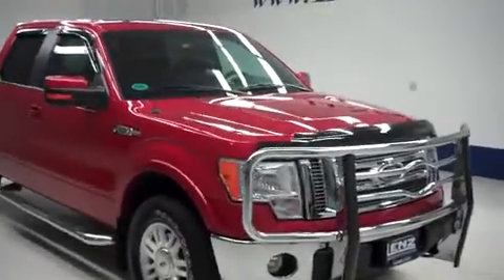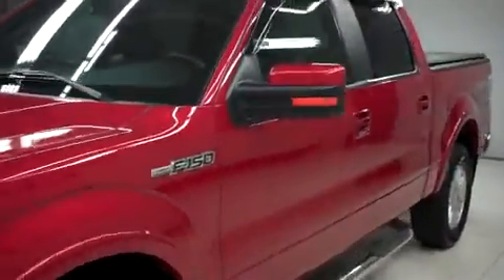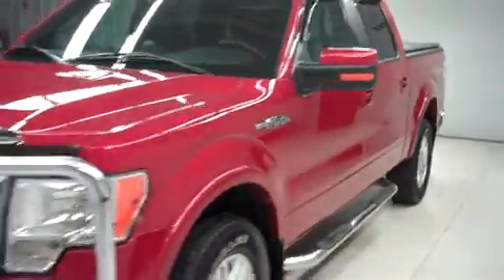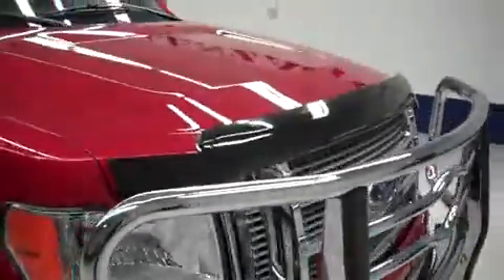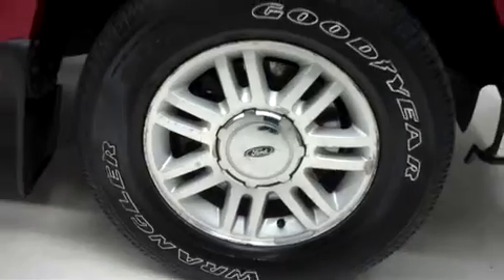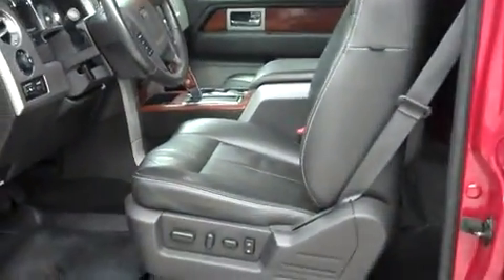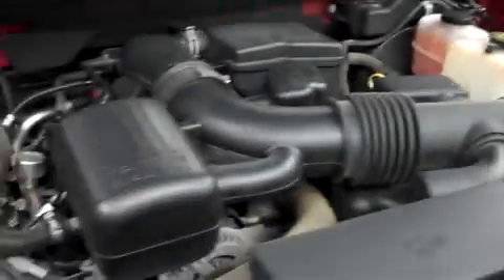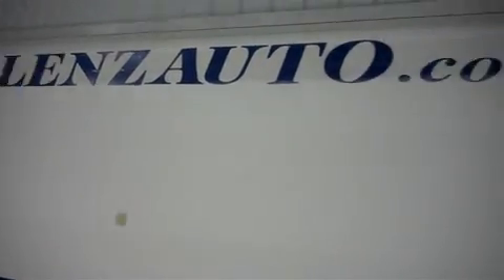2010 FORD F-150 Fond Du Lac, WI T6641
2010 FORD F-150 Fond Du Lac, WI
Stock# T6641

536 S. Seymour St

5.4L, LARIAT PACKAGE, CREW CAB, SHORT BOX, 4X4, AUTOMATIC, AFTERMARKET STAINLESS STEEL STEP BARS, SPRAY IN BEDLINER, GRILL GUARD, TONNEAU COVER, BLACK LEATHER SEATS, DUAL POWER HEATED AND A/C SEATS, BUCKET SEATS, 3.31 GEAR RATIO WITH CONVENTIONAL DIFFERENTIAL, TOWING PACKAGE(RECEIVER HITCH, TRANSMISSION COOLER, & WIRING), GOODYEAR WRANGLER SR-A P275/65 R18 TIRES, FACTORY ALLOY RIMS, KEYLESS ENTRY WITH DRIVERSIDE DOORCODE ENTRY, POWER HEATED MIRRORS WITH BUILT IN DIRECTIONAL SIGNALS, CENTER CONSOLE SHIFTER, STABILITRAK TRACTION CONTROL, SIRIUS SATILLITE RADIO CAPABILITIES, CD PLAYER, AUX JACK, USB JACK, MICROSOFT SYNC SYSTEM, POWER SLIDING REAR WINDOW, SIDE CURTAIN AIR BAGS, POWER PEDALS, MULTI-FUNCTIONAL STEERING WHEEL, ALL WEATHER FLOORMATS, LOCKING TAILGATE, WOODGRAIN DASH AND DOOR TRIM, L.A.T.C.H. CHILD SAFETY SYSTEM, DUAL CLIMATE CONTROL, REAR WINDOW DEFROSTER, FOG LIGHTS, VENT SHADES, BUG SHIELD, COMPASS AND OUTSIDE TEMPERATURE DISPLAY, AIR, CRUISE CONTROL, TILT, POWER LOCKS, POWER WINDOWS, CLEAN AUTOCHECK! THIS TRUCK IS ELIGIBLE FOR A 100,000 MILE PARTS AND SERVICE AGREEMENT! THIS IS ONE OF OUR CLEANEST 2010 FORD F-150 CREWCAB SHORTBOX LARIAT LEATHER 5.4 LITER FOUR WHEEL DRIVE TRUCKS WE HAVE ON OUR LOT! MAKE YOUR MOVE ON THIS NICE 4WD TODAY! 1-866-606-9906. VIEW OUR COMPLETE INVENTORY OF AROUND 500 VEHICLES ***If you are looking for financing Lenz Truck Center can help! We have on the spot financing! Bad Credit or Good we will work with our 17 banks to get you approved and for a great rate! If you live far away or close to us we make it our promise to make sure you are a happy customer before, during, and after the sale! Lenz Truck Center has been in business and family owned for 25 years! With a new generation taking over we plan on making this the place you and your children buy their next vehicle! Lenz Truck Center is the country's fastest growing dealership! Lenz Truck Center has grown from about a 40 vehicle inventory in 1999 to over 400 today! Our selection is unmatched in the industry with more high quality used trucks than anyone in the Midwest. All here in Fond du Lac, WI! All of our vehicles are Lenz Certified and ready to be delivered! All prices are plus any applicable state taxes and service fees. We will do our best to keep all information current and accurate, however the dealership should be contacted for final pricing and availability.